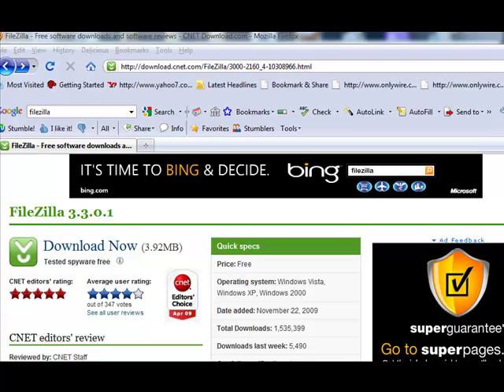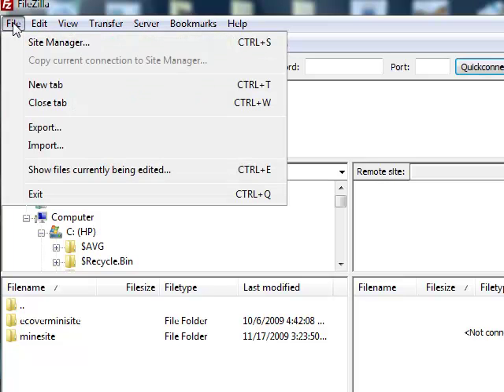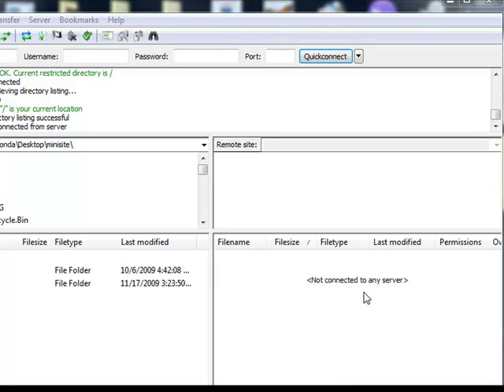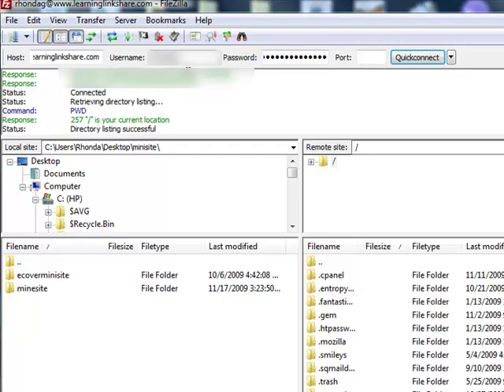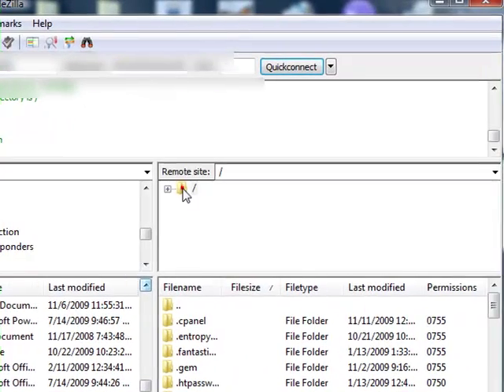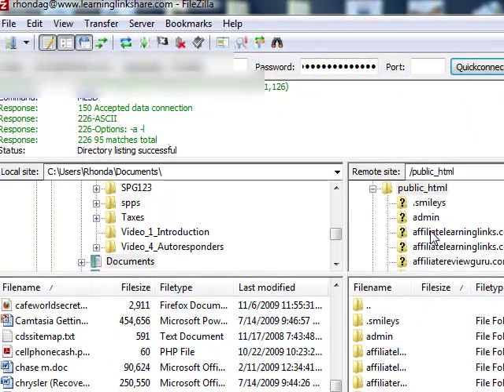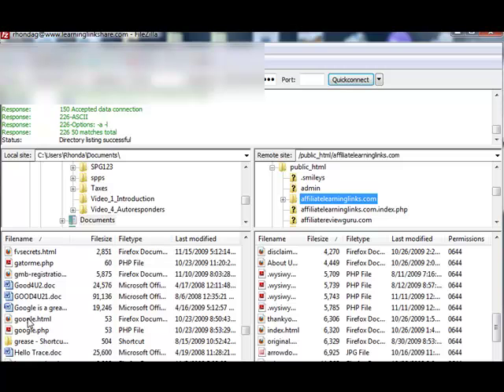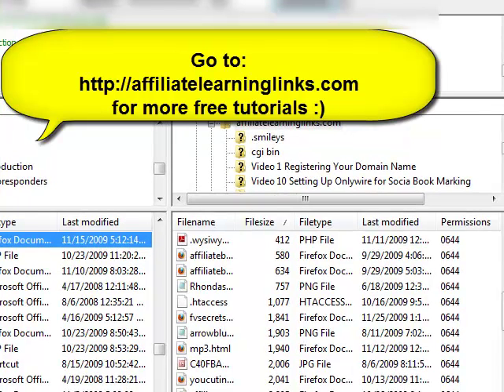Filezilla Training Tutorial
Filezilla Training Tutorial was created for those who are getting stuck on how to upload ftp files. We show you how to use filezilla quickly and with ease.